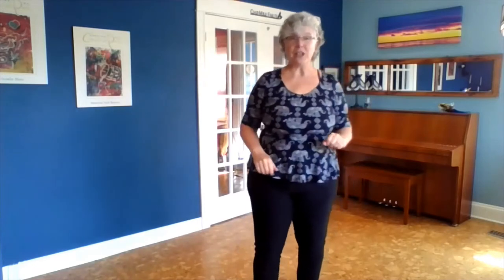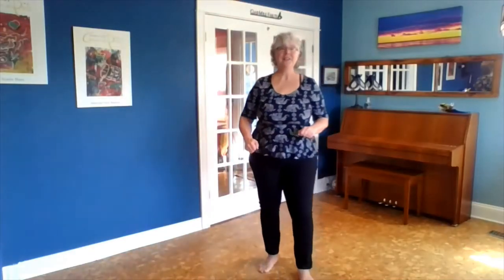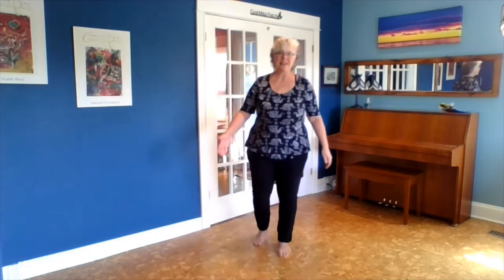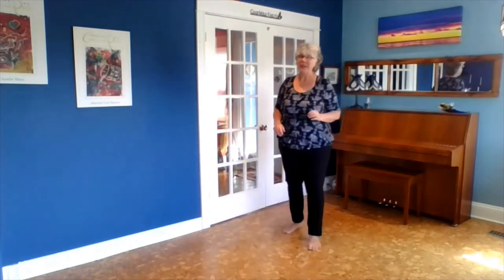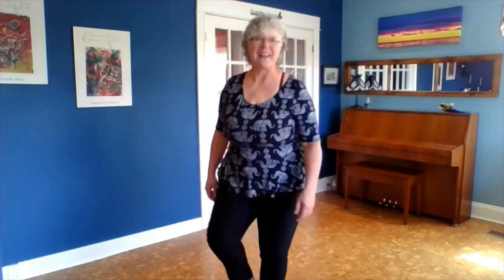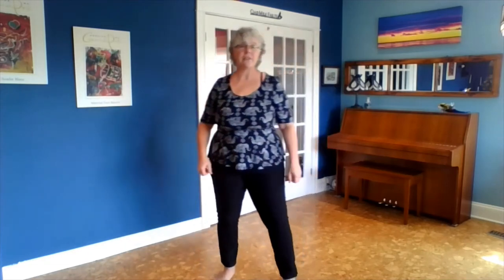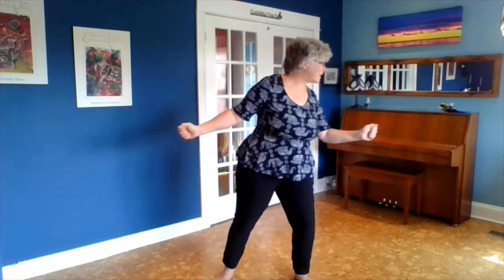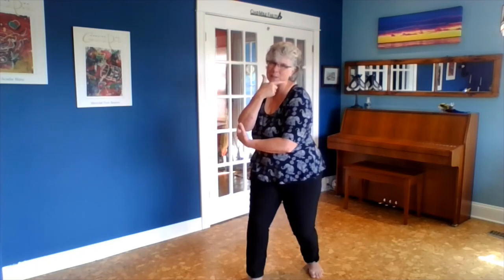ExtravaDansa: Lesson 6 - Hand Jiving Part 2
Together we can explore more ways to build patterns and play with counting, hand clapping, and organizing patterns.  Several clips are shared to explore the Cup Song and the patterns of hands and tap dance steps that can go with this music and choreography.  related to the Cup Song is also noted.  Further the remainder of the Hand Grasping Reflex pattern from Masgutova NeuroReflex Integration is explored in a choreographic context with many options to explore.  The music suggestion is from the movie "Madagascar" - I like to Move it!  But, any upbeat music will work.

Why so much emphasis on these particular hand patterns?  When the patterns flow easily from one to the next they are coordinating learning opportunities, balancing emotions, handwriting and expressive skills, coordination of the speech patterns, as well as complete function in the eyes and ears, and lastly, the coordination of the TMJ (jaw mobility).  Any skips or hinderances in the coordination of the patterns can affect so many aspects of movement and learning.

The patterns may seem like a lot to learn for a whole sequence, but it can be a game to put each section together and link them.  A great challenge for a family to do together or for a group of friends to help each other with.

For those with learning challenges, movement challenges, speech or expressive challenges, these patterns may shift many aspects of skills in a short time of working with the patterns.

Enjoy the resources and have fun creating your own hand jive opportunities to perform with others.